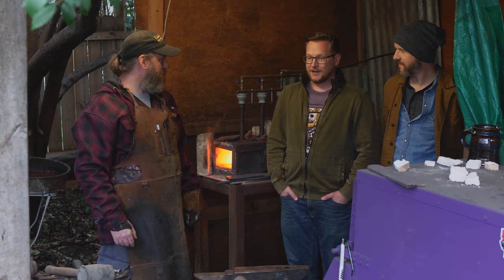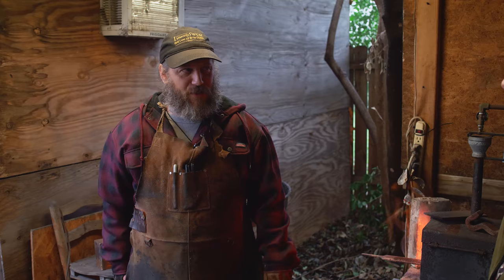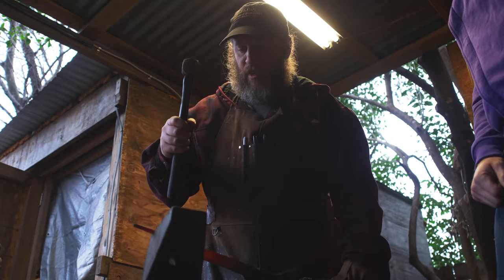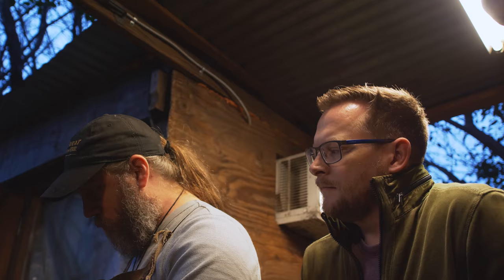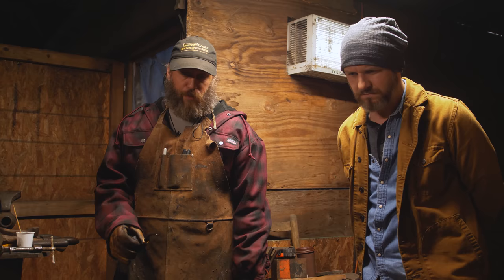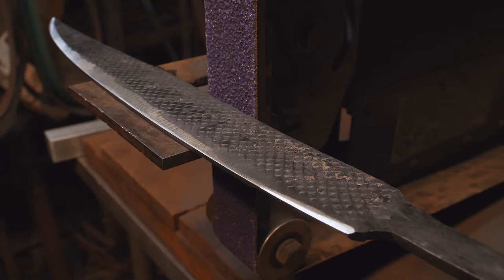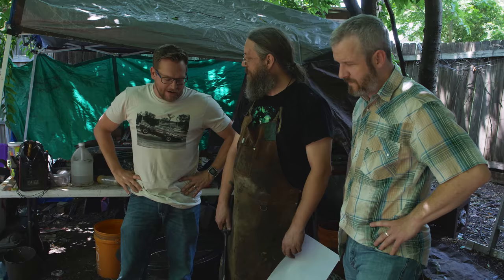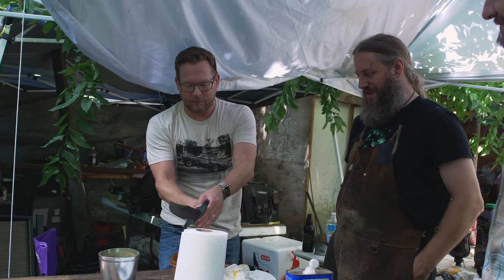Transforming a Rasp into a Deadly Blade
🡇 chris's links & accreditation 🡇
Yes, hello. I would like one Farrier of the Damned Rasp Messer, small, enchanted with an Infernal Blaze, and you know what? Why don't I treat myself, let's get that with a Dusk Raven finish. To go, please.
› 0:00 - billboard
› 0:24 - montage
› 0:55 - introductions and our plan
› 2:17 - heating up the rasp
› 3:56 - working the soft metal
› 4:47 - reheating and hammering
› 6:12 - brian tries to hammer the rasp
› 7:55 - jason tries to hammer the rasp
› 8:33 - anthony joins the fellas to help out
› 10:32 - forging out the tang
› 12:30 - heat cycling
› 16:15 - putting clay on the blade
› 17:39 - q&a: weight, quenching, and different kinds of oils

› 20:25 - heating the blade in a kiln
› 21:05 - quenching the blade
› 21:54 - fixing a slight bow
› 22:24 - letting the blade cool
› 24:38 - grinding the blade to define its geometry
› 28:00 - recap up to this point
› 29:57 - drilling into the handle and tang
› 31:19 - inserting and securing the pin
› 33:06 - sharpening the blade
› 34:20 - sharpness testing
› 35:19 - cleaning and etching the blade
› 39:07 - reviewing the completed blade
› 39:42 - guest plugs
› 40:16 - hullo pillow ad
› 42:11 - cta
Unedited footage for this video ($5+ patrons):
Music used in this video:
"Palm Parallels" by Deeb
"Sinkerator (feat. Dilip & quickly, quickly)" by weird inside

If you need a computer, consider supporting the show by getting one from Doghouse Systems
This video was made with the help of:
Aaron Z. (Rev) - first draft caption
Our Mailing Address
Modern Rogue